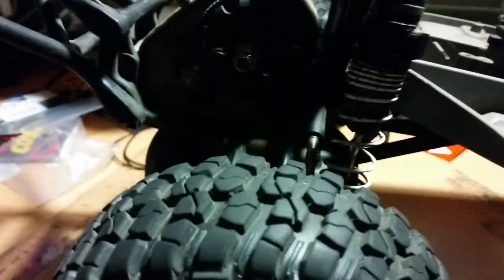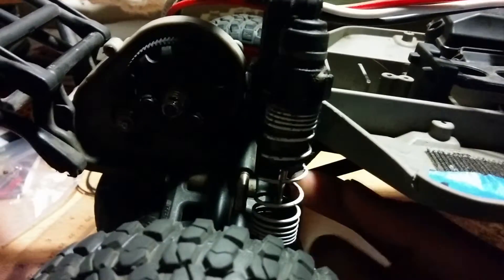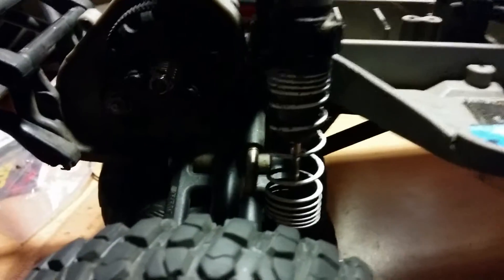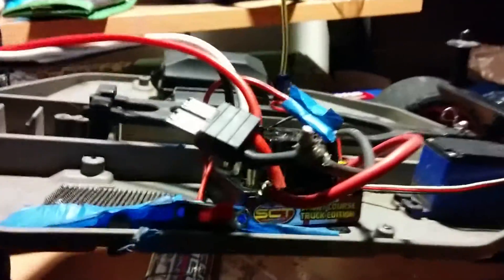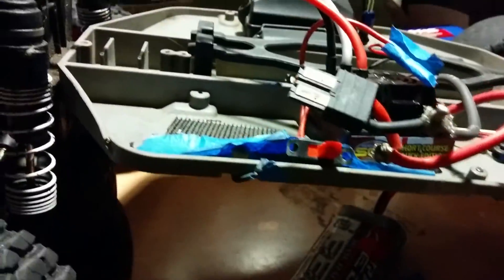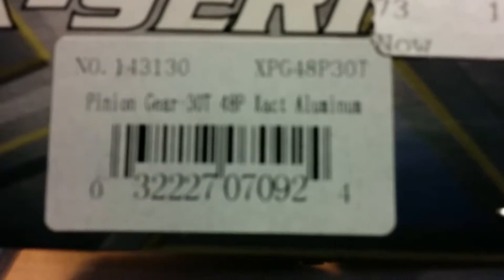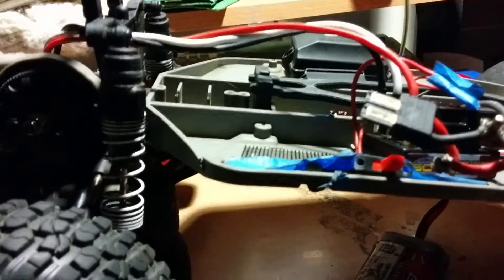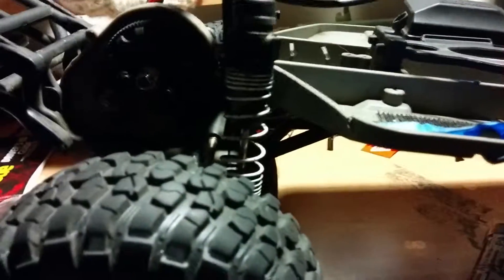Camera Stopped So Part 2